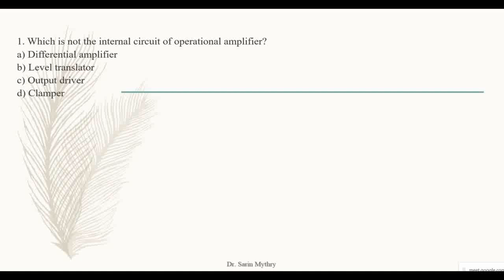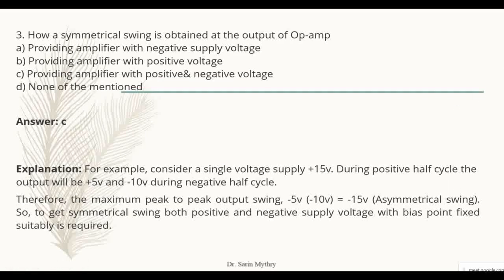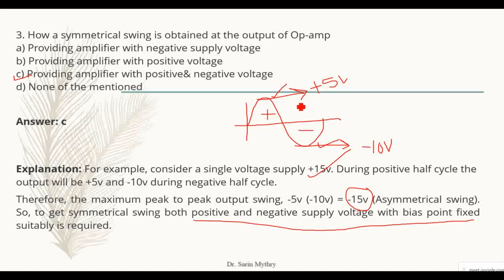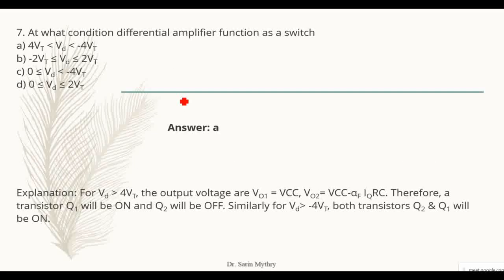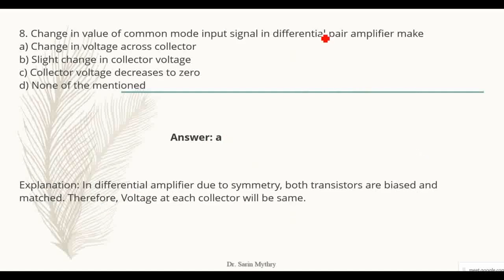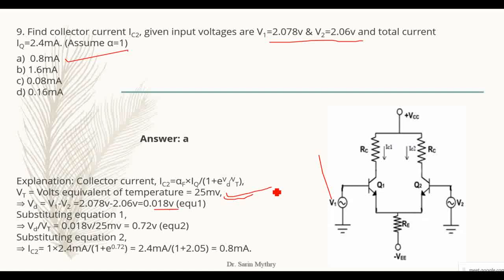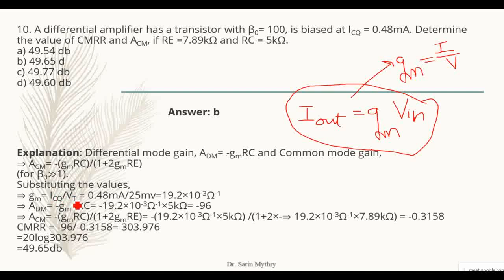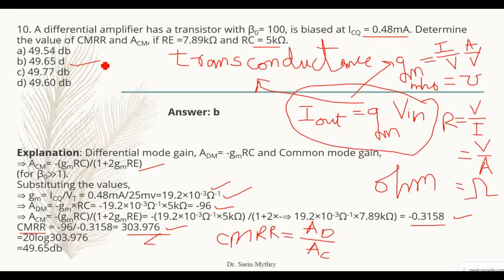AIC MCQ Lecture 2 - Analog Integrated Circuits & Linear Integrated Circuits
This is a lecture series on MCQs related to  Analog Integrated Circuits & Linear Integrated Circuits .